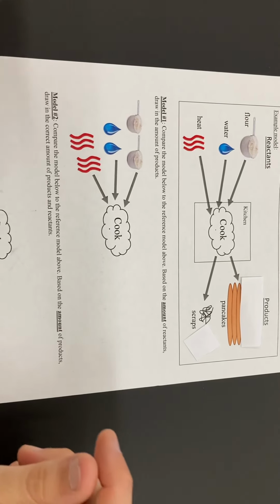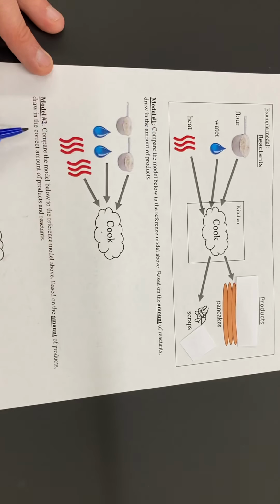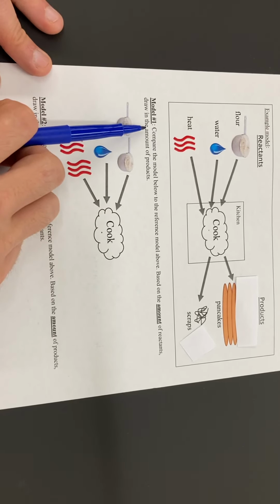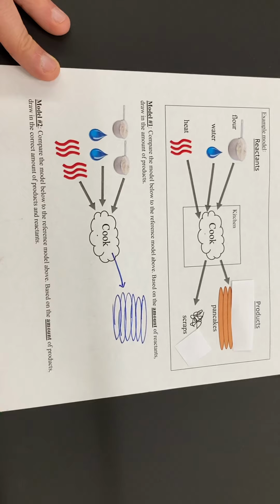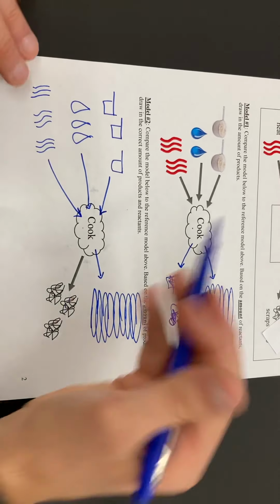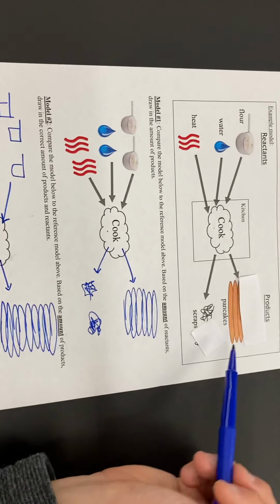Intro to Models - Video #2